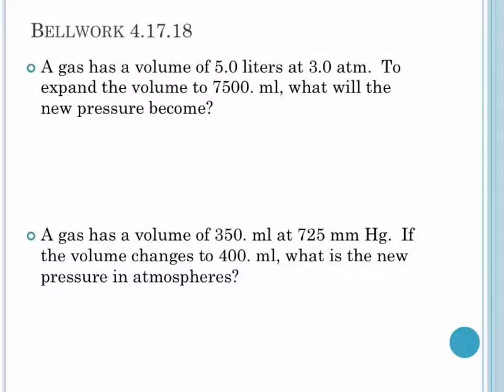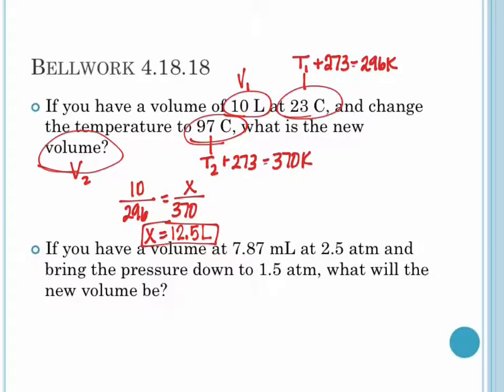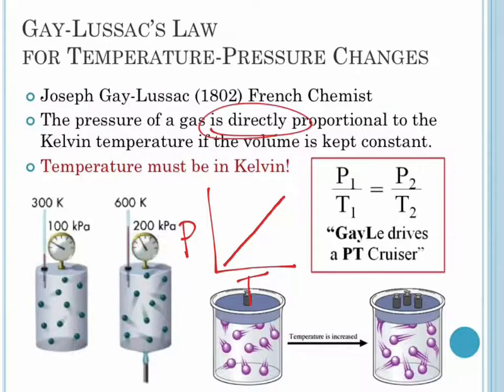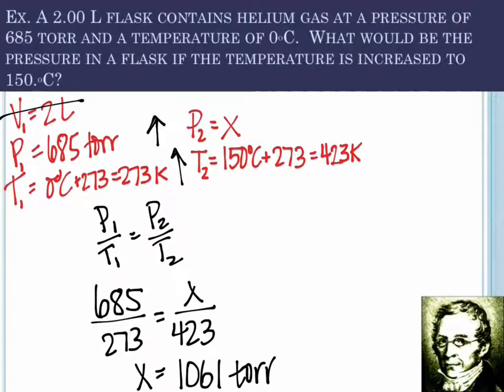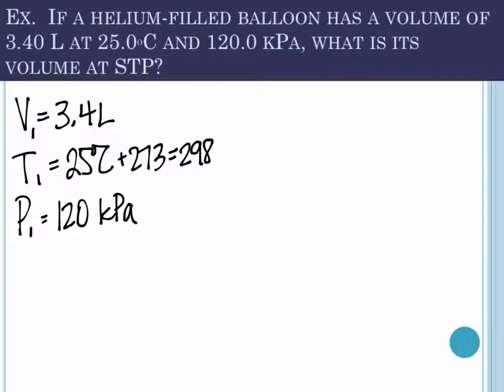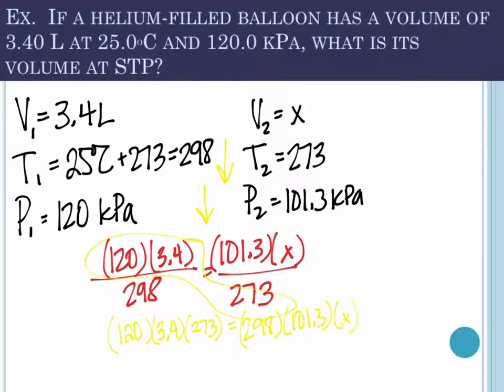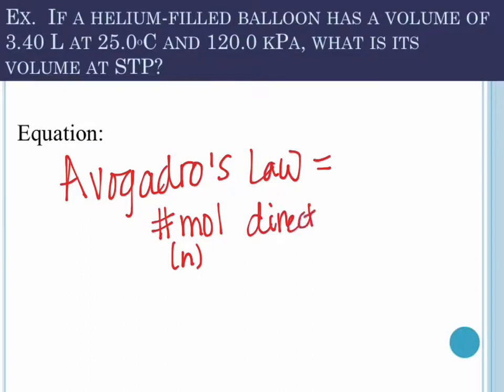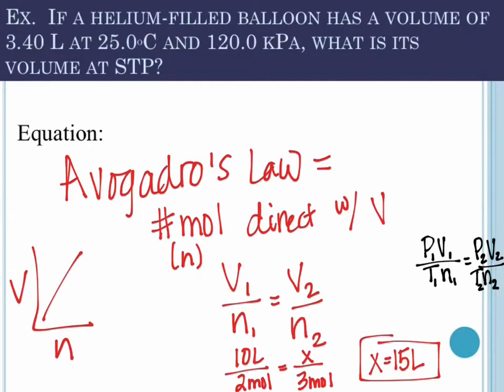PAP CHEM gay lussac and Avogadro law 4.17.18